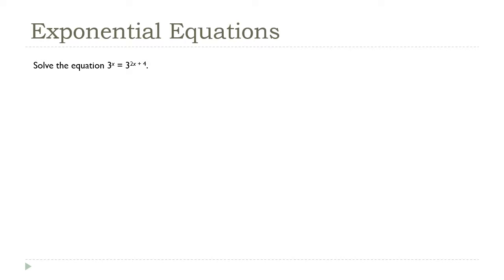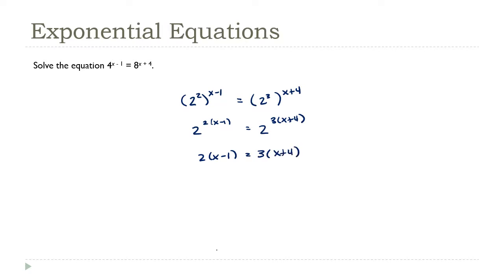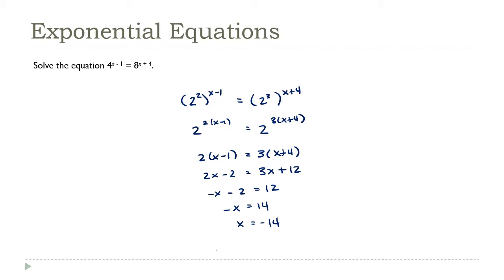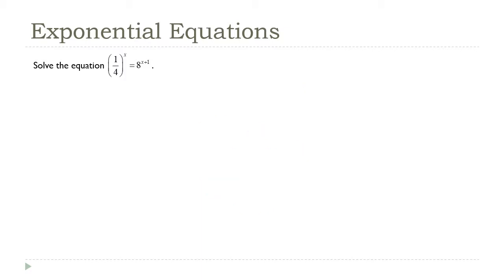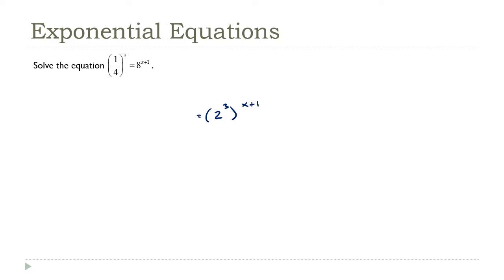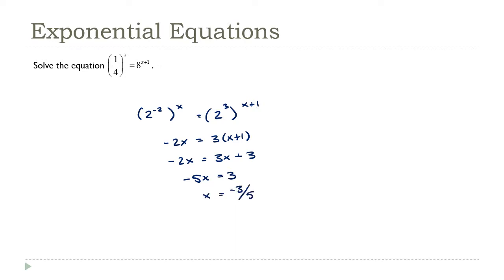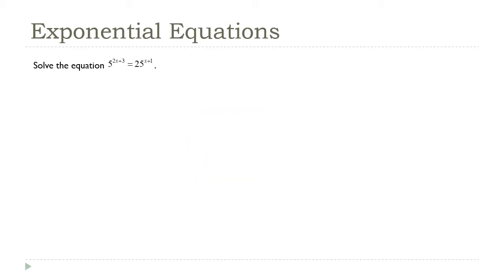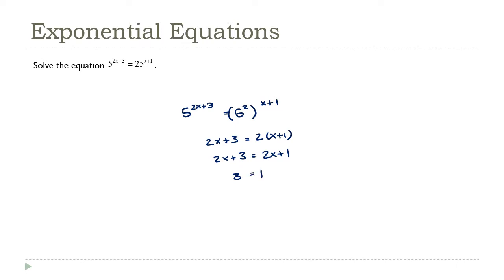Solving Exponential Equations, Part 1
Exponential functions belong in an algebra class so we've ended up where algebra always does with methods for solving equations.